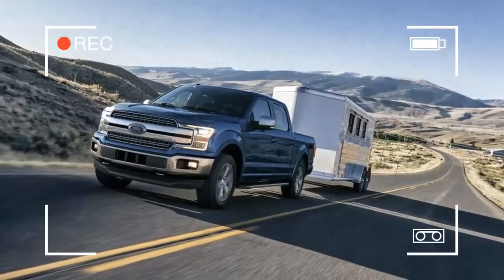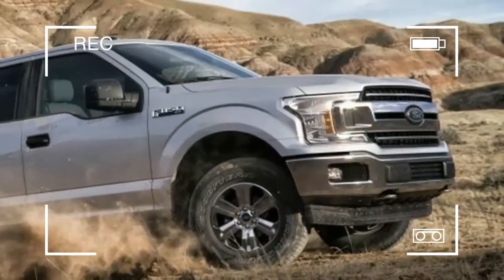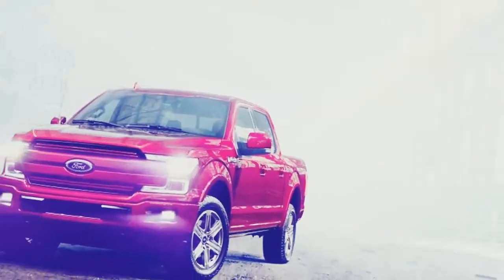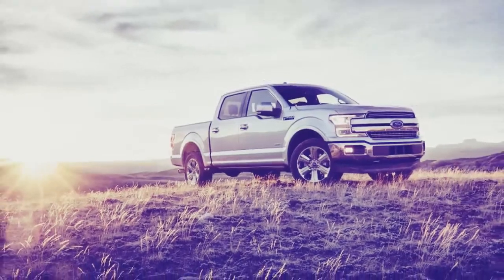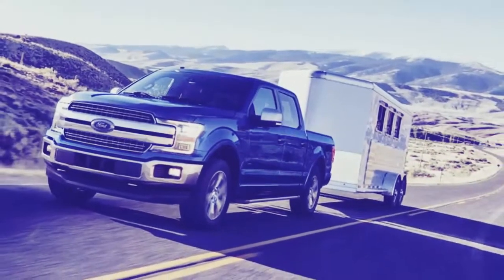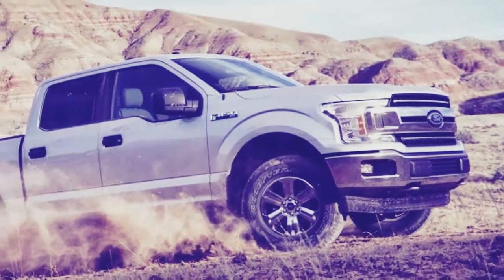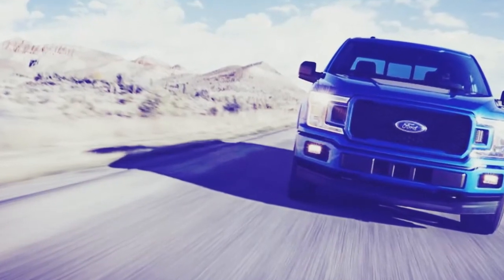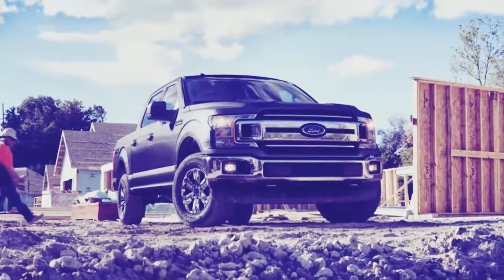WATCH NOW!! 2018 FORD F150 DIESEL TOWING CAPACITY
2018 FORD F150 DIESEL TOWING CAPACITY - The 2018 Ford F-150 is a facelifted version of last year’s truck, except under the aluminum sheetmetal, there’s more horsepower, more torque, and more gears. That all sounds good, but how does it actually feel? Here’s what I thought after driving much of the new F-150 range near Ann Arbor, Michigan.

The new F-150—which Ford is quick to point out is still aluminum, and still 700 pounds lighter than the 2014 model—adds new features like Adaptive Cruise Control With Stop and Go, Pre-Collision Assist, a 4G LTE modem with hotspot (which is why the truck has an off-center shark fin on the roof, in case you’re wondering), and a new audio system.

And while I’m sure that new tech matters to someone, the bigger changes deal with styling and with what’s under the hood.

For 2018, Ford’s designers took the “C-Clamp” headlights from the Super Duty trucks, and mimicked them on the smaller F-150. Now, instead of headlights flanking a tall, narrow grille that flows down to the bumper, the F-150 gets a wide mouth that extends into the headlights to make the truck look broader.

That grille you see above is just one of many geometry/texture/finish combinations—so many, in fact, that I had to talk with Ford Trucks design manager Sean Tant to get it all straight.